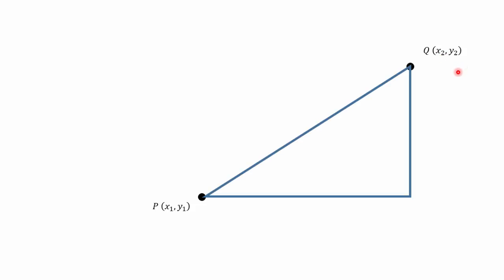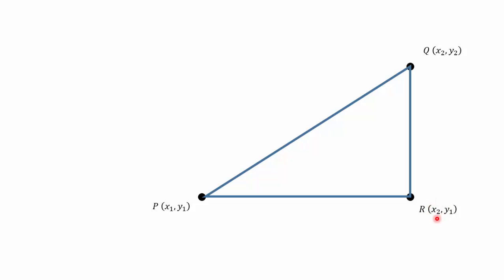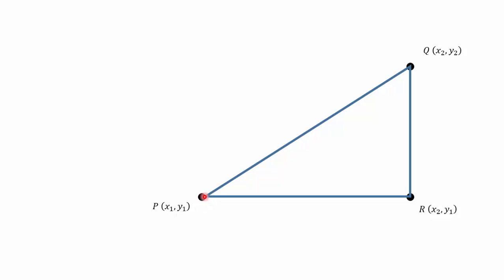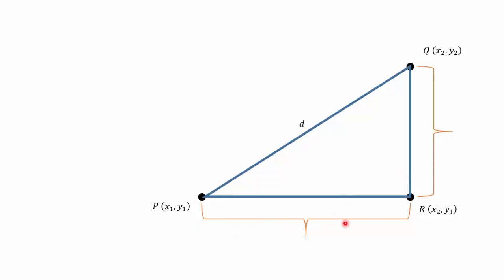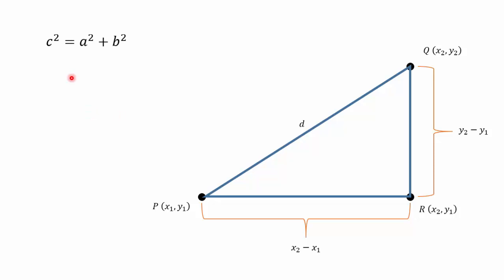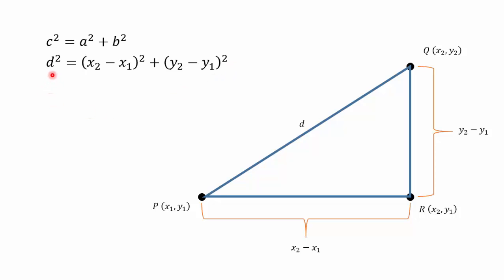Distance Formula - Proof